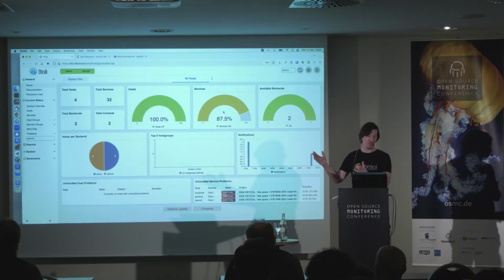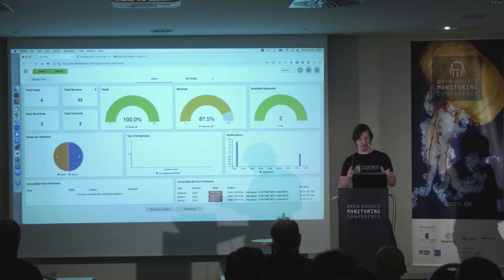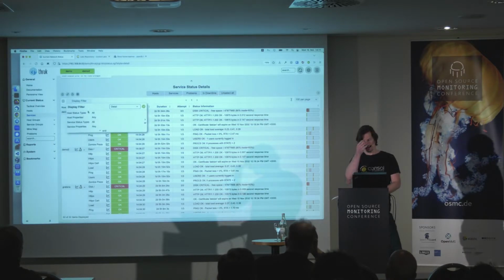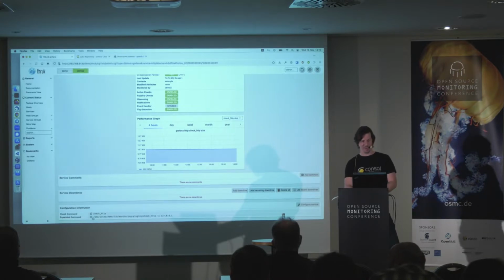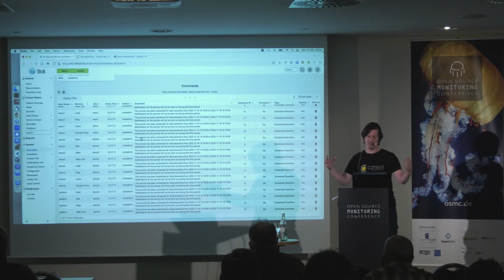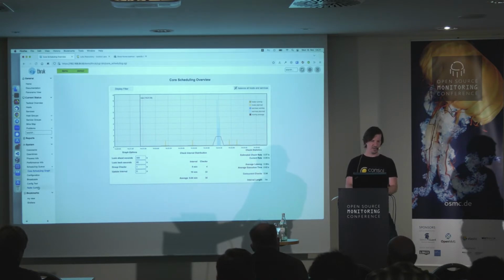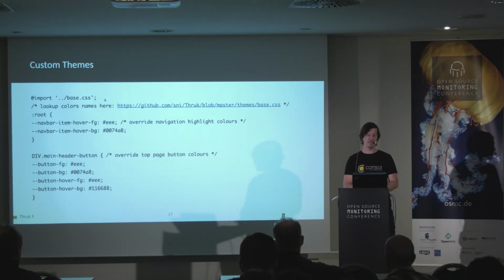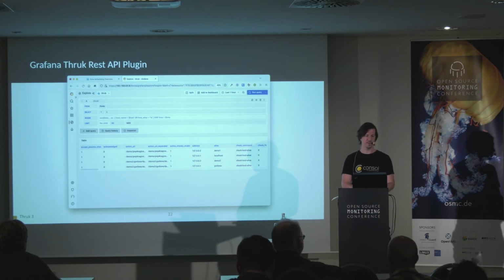OSMC 2022 | Thruk 3 – Monitoring at glance got a fresh look by Sven Nierlein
The Thruk web ui, capable of handling millions of services served well for many years. It still does, and even got more useful features. This talk will introduce the brand new Thruk 3 release coming with a completely reworked interface. There will be a little bit for everyone.